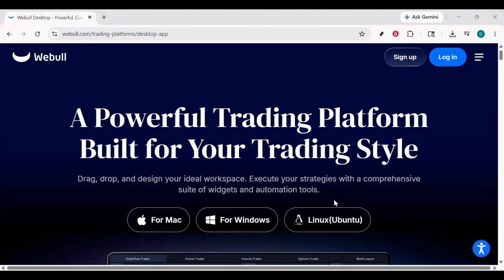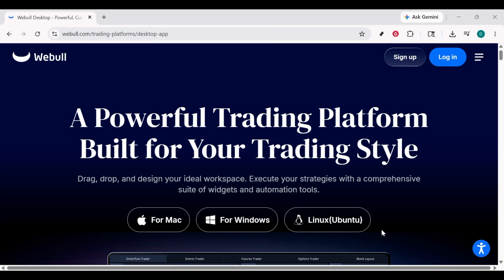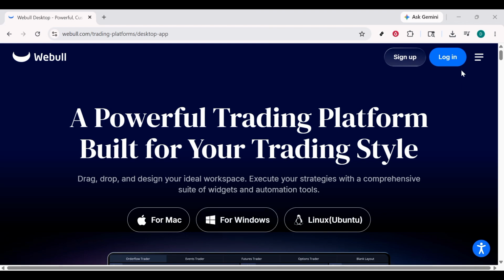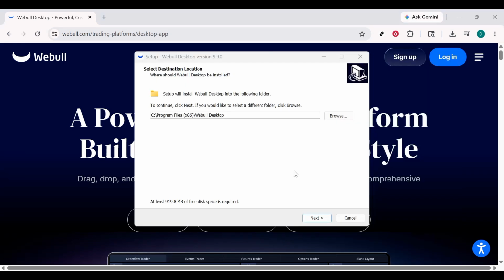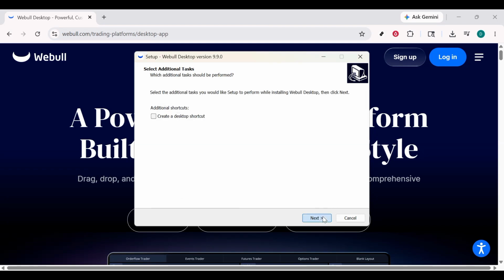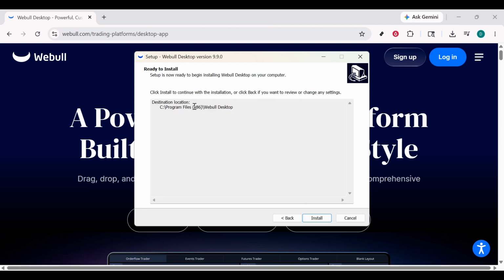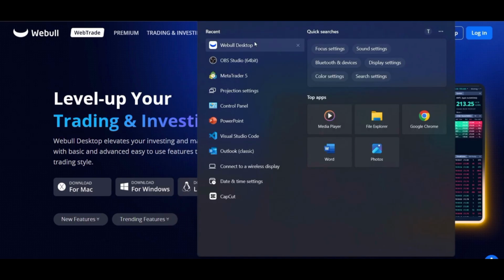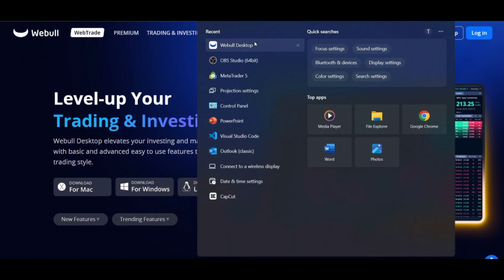HOW TO SETUP WEBULL DESKTOP APP (EASY GUIDE)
In this comprehensive tutorial, we will guide you through the process of setting up the Webull desktop app to enhance your trading experience. This video covers everything from installation to navigating the software’s powerful features, ensuring you have all the tools at your fingertips for successful trading.

By the end of this video, you will learn how to effectively configure the Webull desktop app and utilize its key functionalities. Don't forget to watch till the end to maximize your trading potential!